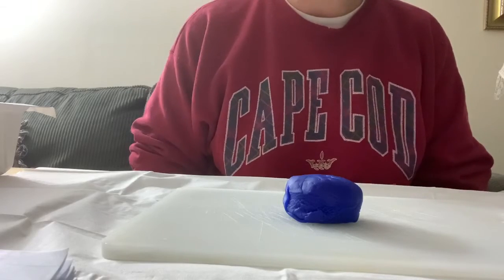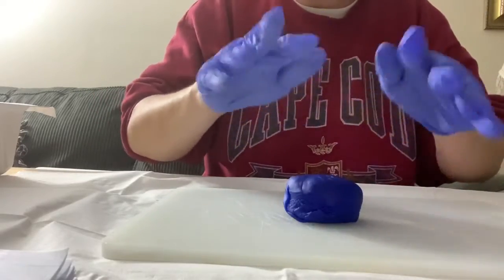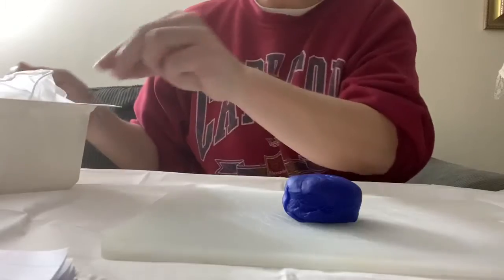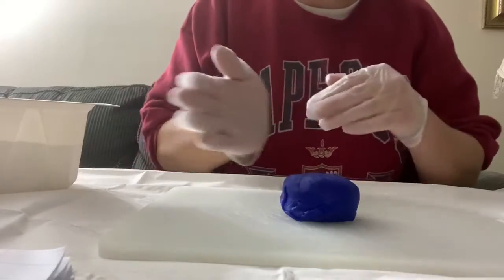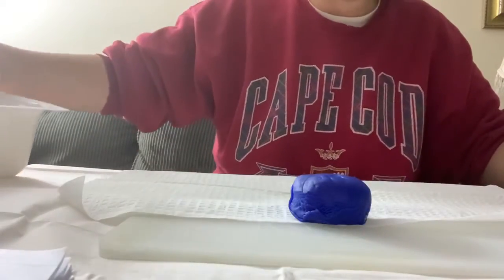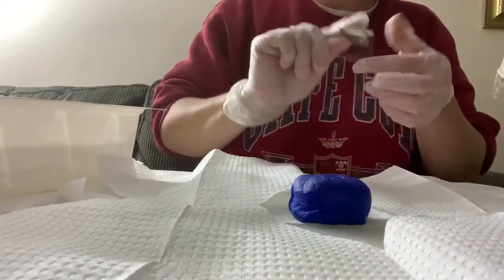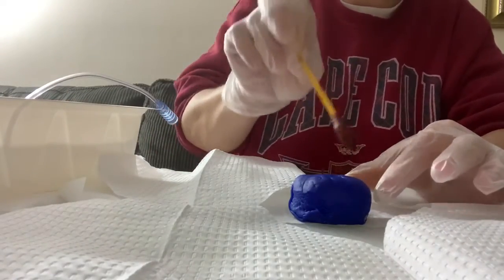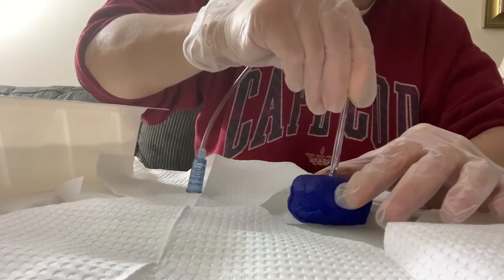trim 95D18927 AFE1 460F 9B8B F5F06B643133